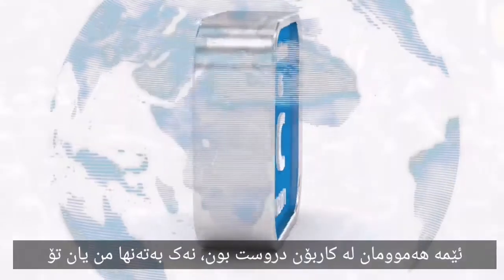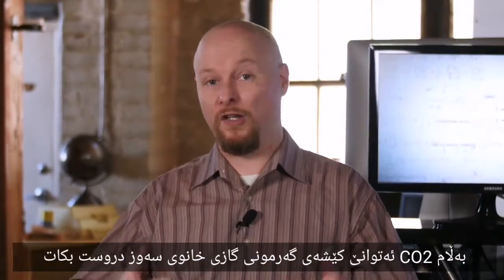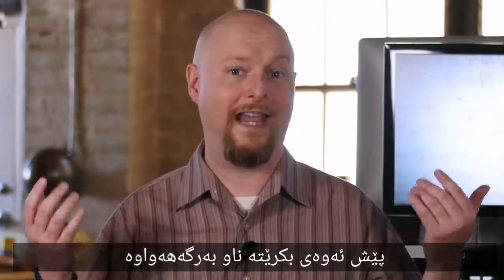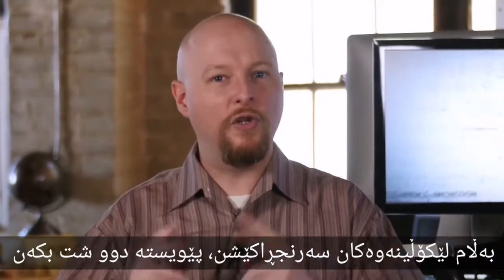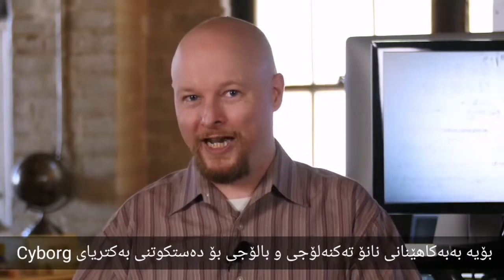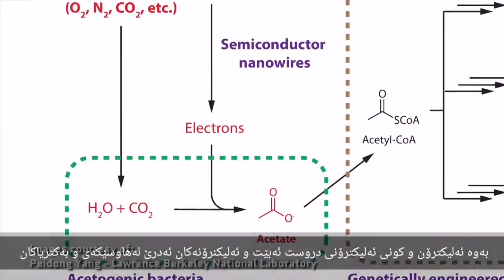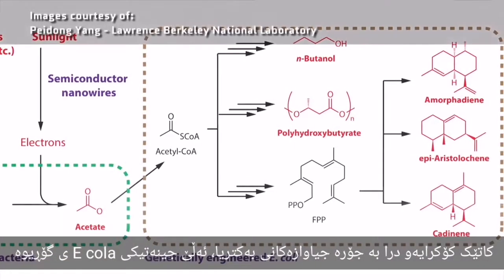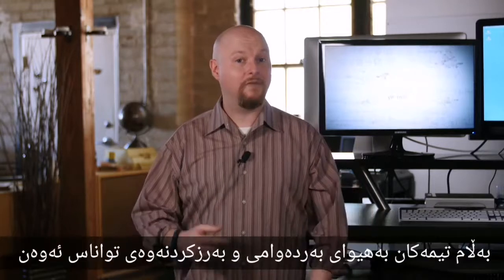Save plant from CO2 by using artificial photosythesis